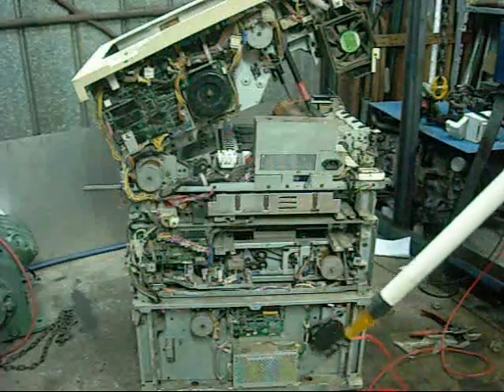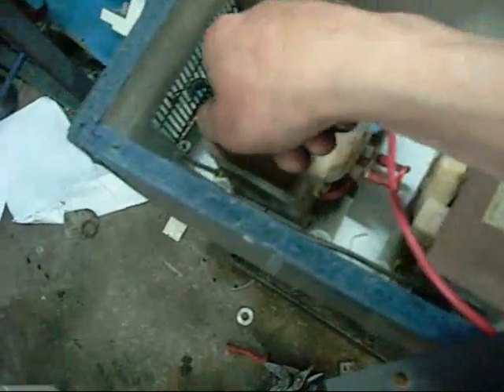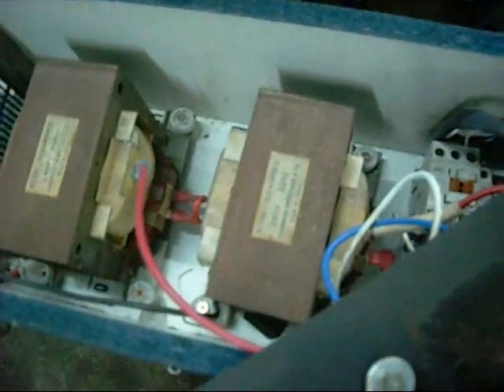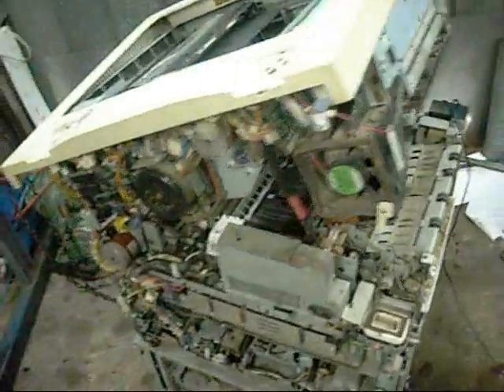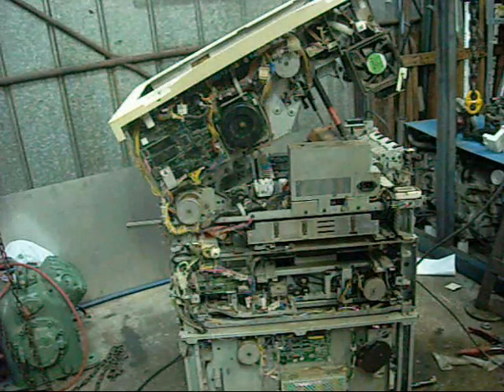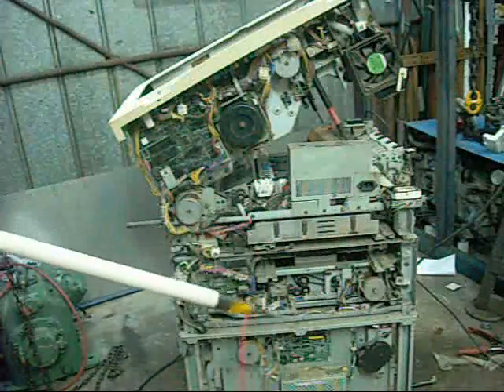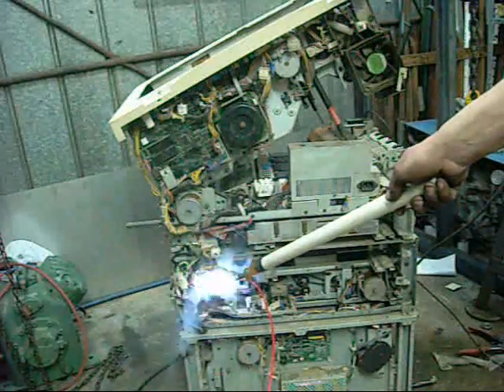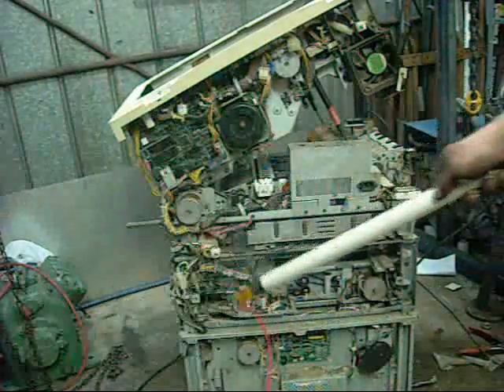Microwave Transformers Vs Analogue Photocopier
The Noisy Death of a waterlogged Xerox.

Do Not try this at home unless you really know what you are doing!

Not sure how many MOT's I fried but I will test them individually later.